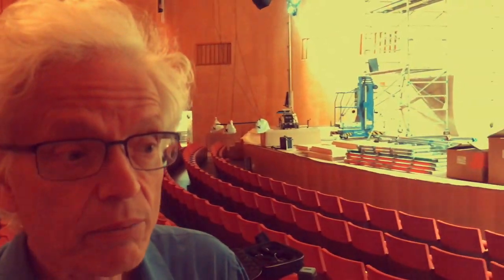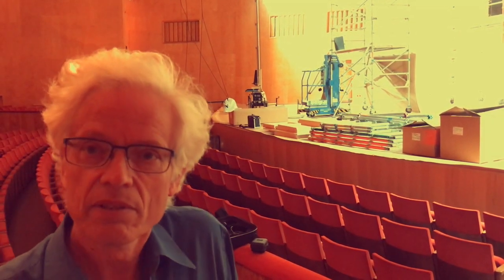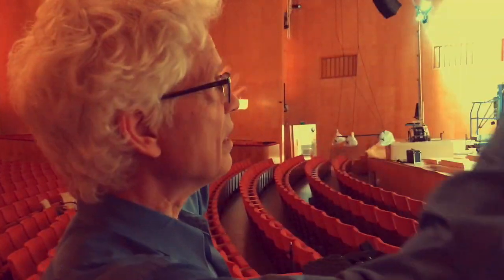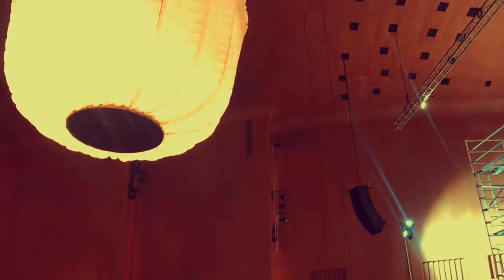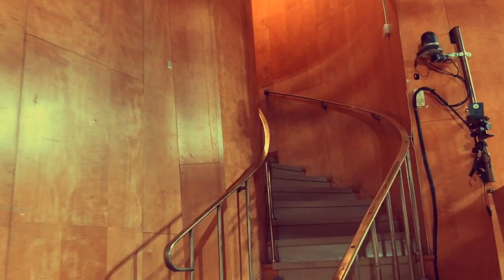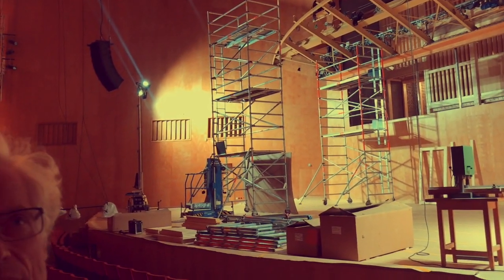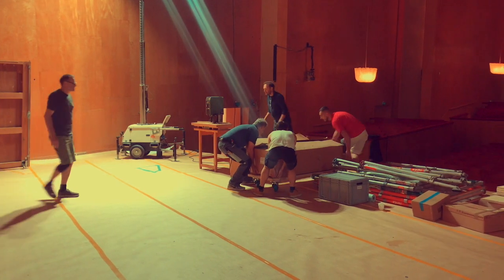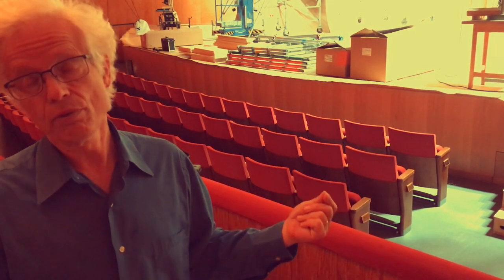A New Concert Hall Organ for the Gothenburg Symphony - Part 3 - TUNING THE HALL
A New Concert Hall Organ for the Gothenburg Symphony
Part 3
TUNING THE HALL

The Gothenburg International Organ Academy collaborates with the Gothenburg Symphony Orchestra and HIGAB (a real-estate company, the proprietor of the Gothenburg Concert Hall and itself owned by the City of Gothenburg) in order to provide Gothenburg with a new world-class concert hall organ. The installment of this organ, which is being built by the Austrian firm Rieger Orgelbau was begun in the summer of 2019. The inauguration is planned for the 2021 Organ Festival, but already in now you will have the opportunity to meet the organ builders and learn about the project through a number of video films made during the building process, which will be published in our channel ORGEL-TV

The concert hall organ-building project is monitored and supported by an international expert group, in which the Göteborg International Organ Academy Association participates as a consultant, through its affiliated company GOART AB.

SPECIFICATION OF THE NEW CONCERT HALL ORGAN

GRAND ORGUE (Manual I)
Montre 16’
Bourdon 16’
Montre 8’
Flûte harmonique 8’
Bourdon 8’
Viole de gambe 8’
Grosse Quinte 51/3’
Prestant 4’
Flûte 4’
Grosse Tierce 31/5’
Quinte 22/3’
Doublette 2’
Cornet (från c1) V
Fourniture (2’) V
Cymbale (1’) IV
Bombarde 16’
Trompette 8’
Clairon 4’
Saxophone (*) 8’

POSITIF EXPRESSIF (Manual II)
Quintaton 16’
Principal 8’
Flûte 8’
Cor de nuit 8’
Salicional 8’
Unda maris (from c0) 8’
Prestant 4’
Flûte douce 4’
Nazard 22/3’
Doublette 2’
Tierce 13/5’
Larigot 11/3’
Septième 11/7’
Piccolo 1’
Neuvième 8/9’
Onzième 8/11’
Cornet (from f0) V
Plein Jeu (11/3’) IV
Basson 16’
Trompette 8’
Cromorne 8’

RÉCIT EXPRESSIF (Manual III)
Bourdon 16’
Diapason 8’
Flûte traversière 8’
Bourdon 8’
Voix céleste (from c0) 8’
Octave 4’
Flûte octaviante 4’
Nazard harmonique 22/3’
Octavin 2’
Tierce harmonique 13/5’
Fourniture (2’) IV
Cymbale (1/2’) III
Bombarde 16’
Trompette harmonique 8’
Basson & Hautbois 8’
Voix humaine 8’
Clairon harmonique 4’

ORCHESTRE EXPRESSIF (Manual IV)
Violonbasse 16’
Corno dolce 16’
Violon 8’
Flûte d’orchestre 8’
Bourdon doux 8’
Quintaton 8’
Éolienne 8’
Voix angélique (from c0) 8’
Viole 4’
Flûte d’echo 4’
Piccolo 2’
Harmonia aetheria (22/3’) III
Clarinette (*) 8’
Physharmonica (**) 16’
Physharmonica (**) 8’

SOLO EXPRESSIF (‘floating’)
Cor d’harmonie 8’
Violoncelle 8’
Violoncelle céleste (from c0) 8’
Cor anglais 8’
Tuba magna 16’
Tuba mirabilis 8’
Tuba clairon 4’

BOMBARDE (‘floating’)
Cor d’harmonie (SOLO) 8’
Tuba magna (SOLO) 16’
Tuba mirabilis (SOLO) 8’
Tuba clairon (SOLO) 4’
Trompette Royale (***) 8’

PÉDALE EXPRESSIF
Basse acoustique ( ) 32’
Violonbasse (ORCH.) 16’
Corno dolce (ORCH.) 16’
Violoncelle 8 (SOLO) 8’
Violon (ORCH.) 8’
Corno dolce ( ) 8’
Physharmonica (ORCH.) 16’

PÉDALE
Basse acoustique [211/3’] 64’
Soubasse 32’
Flûte 16’
Montre (GRAND ORGUE) 16’
Soubasse 16’
Grosse Quinte 102/3’
Flûte 8’
Principal 8’
Grande Tierce 62/5’
Quinte 51/3’
Grande Septième 44/7’
Flûte 4’
Bombarde 32’
Bombarde 16’
Basson 16’
Trompette 8’
Clairon 4’

(*) free reed
(**) free reed with separate swell device
(***) on high pressure
( ) from Corno dolce 16’ (ORCHESTRE)

COMPASS
Manuals: C–c4
Pedal: C g1

TWO CONSOLES
Mechanical action console, built-in (movable in up- and downwards direction)
Remote, mobile console (electric, proportional key and stop action)
112 stops, incl. 15 transmissions

COUPLERS
Normal couplers, sub- and super-octave couplers; 12 free adjustable couplers

COMBINATION SYSTEMS, ETC
Rieger’s combination system (4 adjustable crescendi; sostenuto; etc.)
Additional Swell shutter system, movable panels in the back wall of the stage
Rieger’s tuning system and replay system; MIDI

WIND SUPPLY SYSTEM
Various pressures for various windchests/groups of stops
Flexible wind system for the Grand Orgue (c:a 20–150 mm)

Göteborg International Organ Academy
A World of Tactile Passion and New Sounds